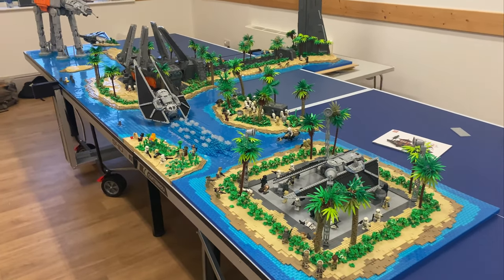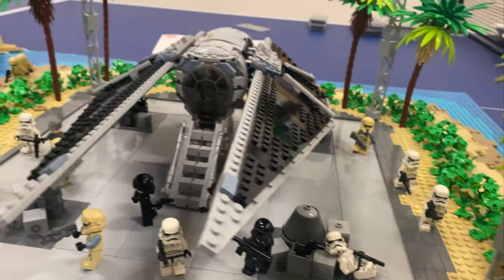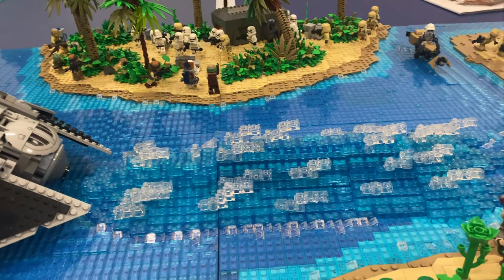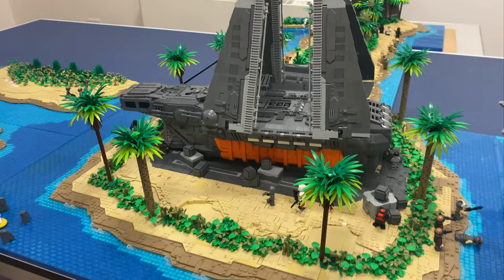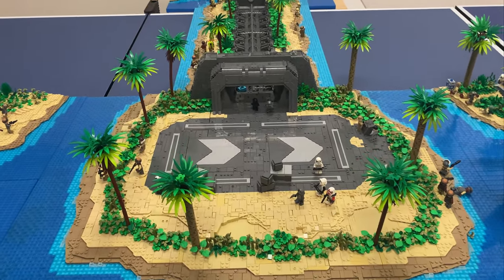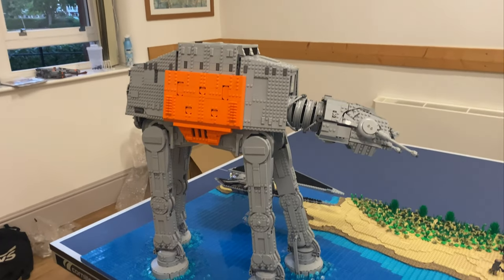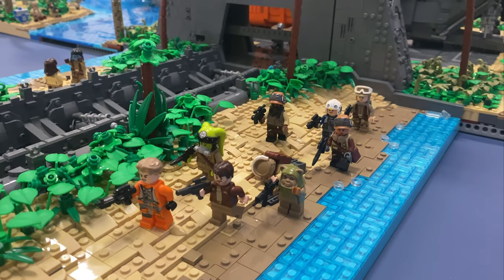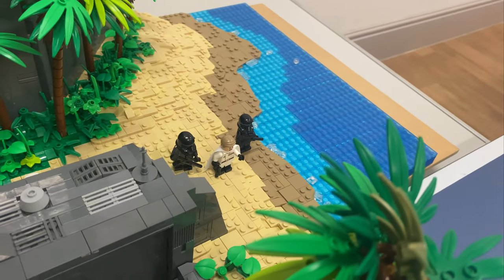We Built A HUGE LEGO Star Wars Scarif MOC!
How's it going guys?! Join me as I show you guys GonkLUG's awesome Scarif collab MOC!

Thank you @TommyCBricks for the thumbnail photo edit!

Make sure you click that notification bell as you won't want to miss out on the weekly Tuesday Livestreams at 8:00PM UK Time where you can earn your own stream currency, 'studs' that you can spend on stream rewards, enter giveaways and tonnes of other cool stuff!